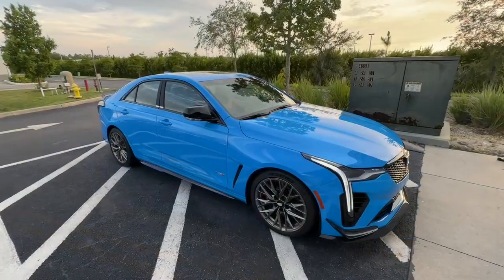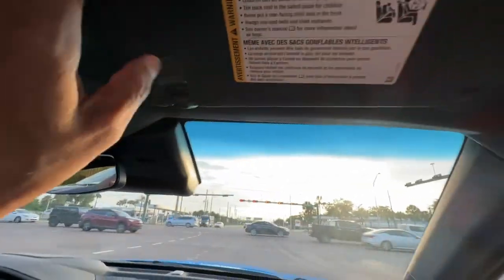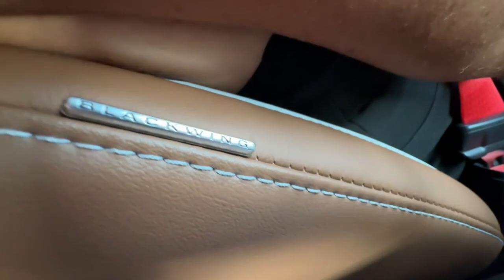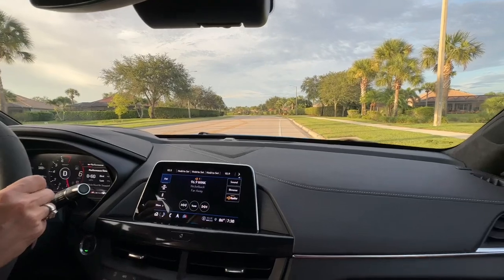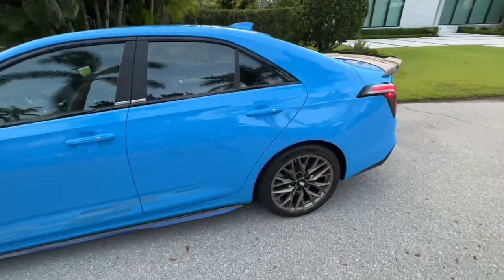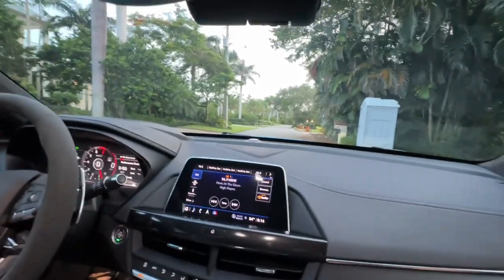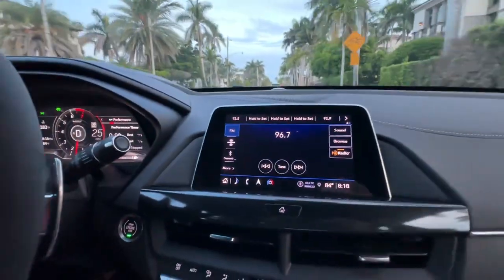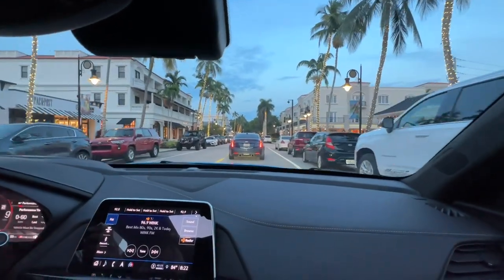Test Drive: 2023 Cadillac CT4-V Blackwing “Watkins Glen” Special Edition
Test Drive by Sophie, this car is listed for sale on Bring a Trailer